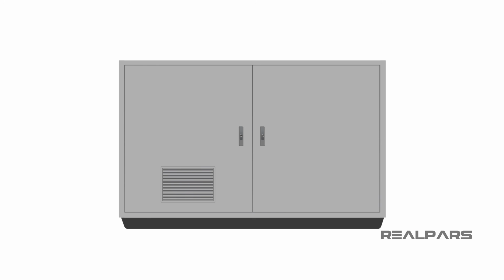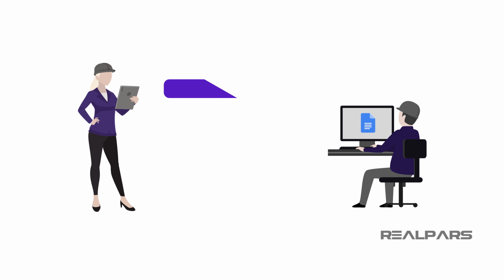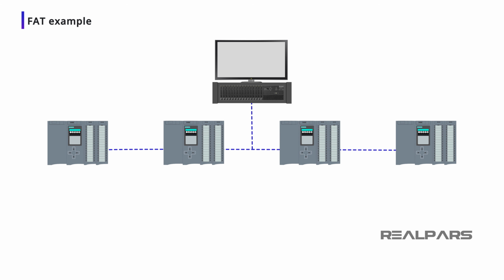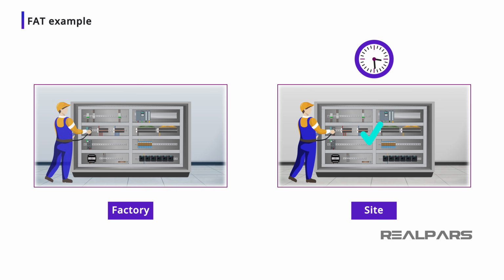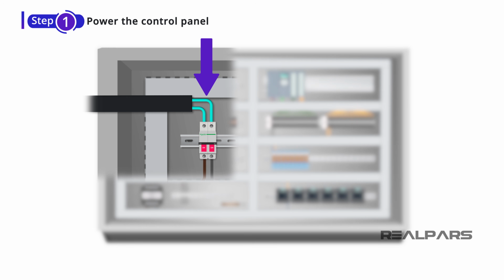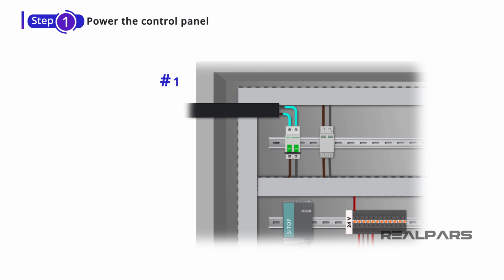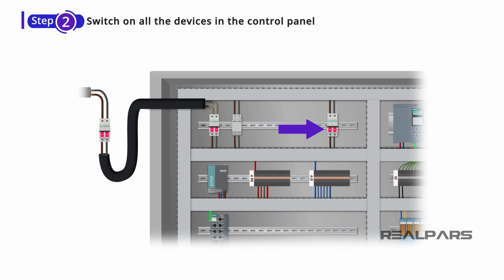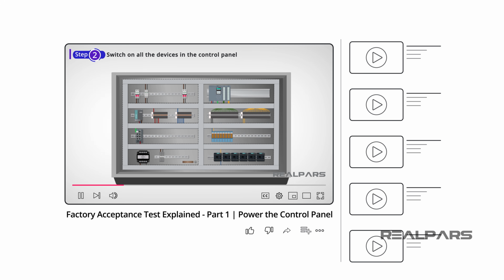Factory Acceptance Test Explained - Part 1 | Power the Control Panel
⌚Timestamps:
00:00 - Intro
00:35 - Acceptance Test
01:56 - FAT example
02:52 - Step 1) Power the control panel
03:46 - Point #1
04:23 - Point #2
04:38 - Step 2) Switch on all the devices in the control panel

In the world of industrial automation, a Factory Acceptance Test or FAT is simply a test for a newly manufactured control system that takes place at your factory or your workshop before you ship the control panel to the customer.

With a Factory Acceptance Test, you make sure that everything works properly before you deliver a control cabinet to a customer.

Let’s explore FAT a bit further through a practical example.

Let’s say that you are a company that designs and implements industrial control systems. These control systems often come in the form of a control panel built into a control cabinet.

You’ve built the control panel and now it’s ready to ship to the customer. But before you ship it you want to make sure that everything works properly. The last thing you want is to ship it to the customer’s site only to find out that things are not quite working the way they should.

Consequently, you will have to spend countless hours at the client’s site solving issues that you could have easily taken care of before shipping the control panel. So, as the name suggests, a FAT is completed at the factory.

Now you may be wondering, where should I start? What do I need to test? Well, I will show exactly that through a step-by-step example.

Step 1
As the first step, you need to connect the power to your control cabinet and turn it on. We have a main circuit breaker for every control panel. This is where the power comes into the control panel for all of the devices.

To let the electricity come into the panel, you need to connect the power to the topside of the circuit breaker. This is a wire that comes from outside of the panel.

You connect it to the circuit breaker only for testing and once you are done and want to ship the cabinet, you simply disconnect the wires from the topside of the circuit breaker.

The power that comes into the panel can be anywhere from 480 volts AC to as low as 120 volts AC depending on where you are and the country you are based in.

Once you have the power connected to the topside of the circuit breaker, you can switch it on for the power to flow to the control panel.

Although this seems a very simple process so far, there are two important points that you need to consider when trying to power on your control panel:

The circuit breaker generally has a disconnect on the outside of the panel that allows you to shut off the power. Before you want to connect the cable to the main circuit breaker inside the panel make sure that you have disconnected the power using this switch.

Don’t take the hot power into your hand and try to connect it to the circuit breaker. This is dangerous.

The second point to consider here is that when you switch off the circuit breaker, the topside of it will still have power. So, again, before you want to disconnect the power you need to make sure that you have disconnected the power from the outside of the panel.

Step 2
Now that you have connected the power cable to the control panel and switched on the circuit breaker, you also need to switch on any other breakers or fuses that you may have on the way to power the PLC and the other devices.

In the end, I also switch on the PLC power supply as well. The PLC power supply could be installed on the same rack as the PLC or somewhere else on the panel. We may have one, two, or three power supplies on our panel depending on how many devices we need to power on in the control panel. The more devices we have, the more power we need to turn them on.